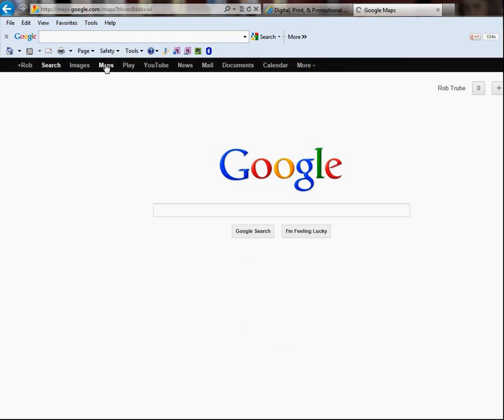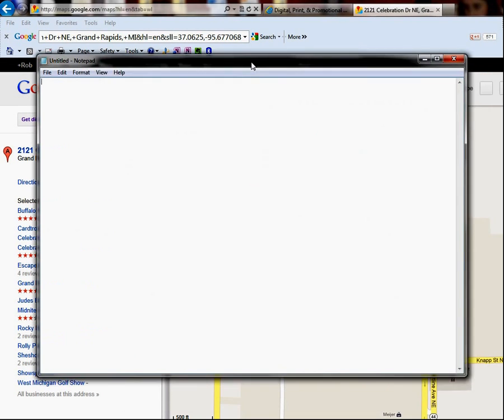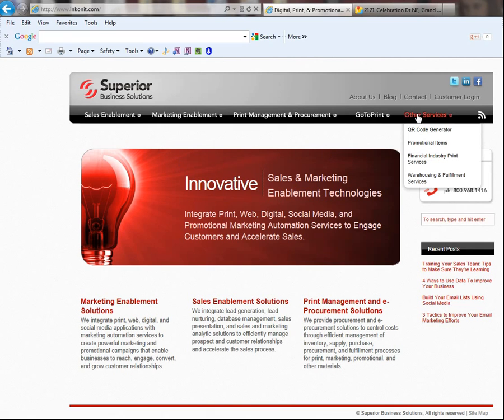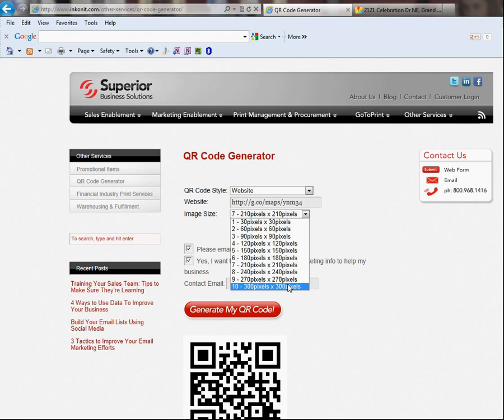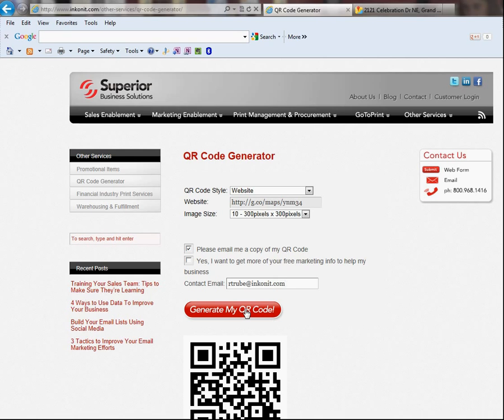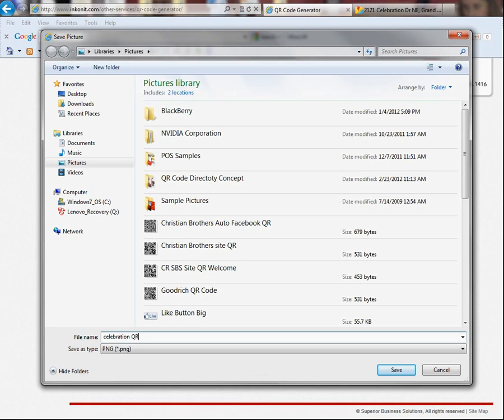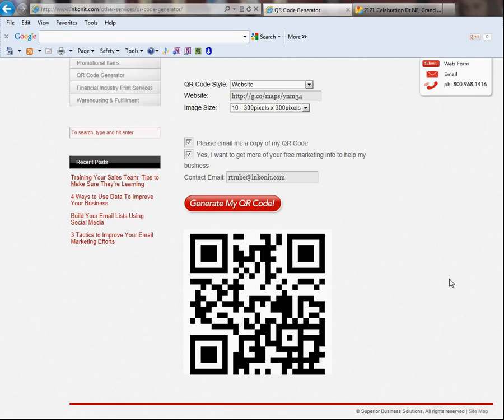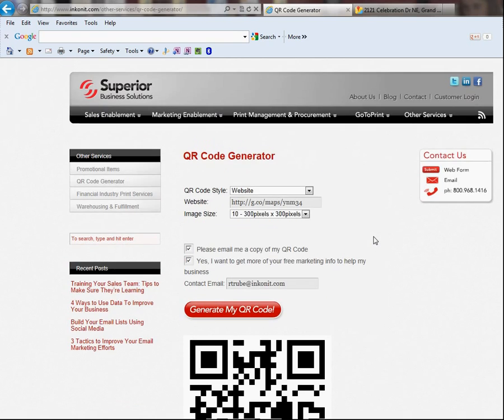Google Maps QR Code Tutorial from Superior Business Solutions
Superior Business Solutions has a free QR Code generator, and in this tutorial, Rob Trube shows how to create a QR Code linking to a Google Map.  These can be used on business cards, brochures, websites, social media sites - anywhere.

The main thing to consider when you create your QR Code pointing to a website like Google Maps (or anywhere) is the length of the URL, and the complexity of the code created.  Complex QR Codes are more difficult for the smartphone to read, the code has to be printed larger, and the chance for an error are greater.  So, when you create the code, simply use a URL shortner to simplify it.  In Google Maps, when you create a link, you can get a shortened URL for this exact purpose.

We also recommend that you add some text above the QR code to let people know what it is for, like "Scan for Directions" or "Scan for a Map" and also add the URL where you are sending them under the code, using the shortened URL you created.

Thanks for taking the time to watch this QR Code Tutorial from Superior Business Solutions.